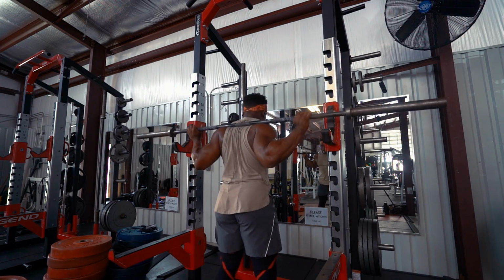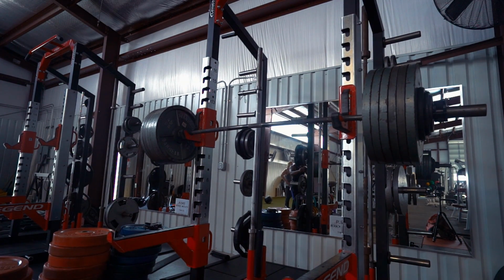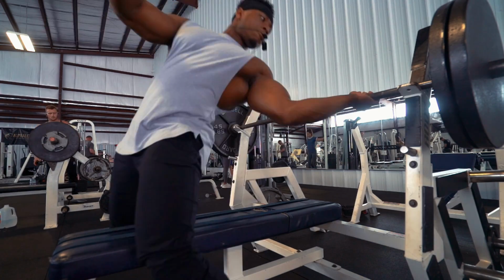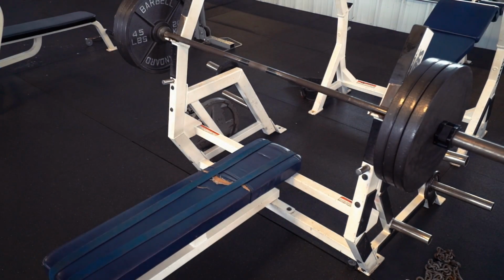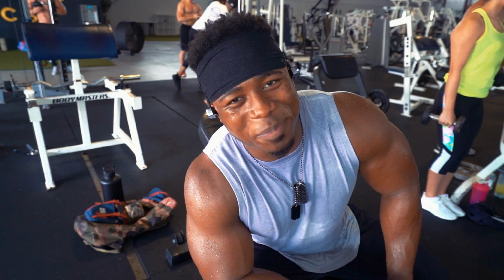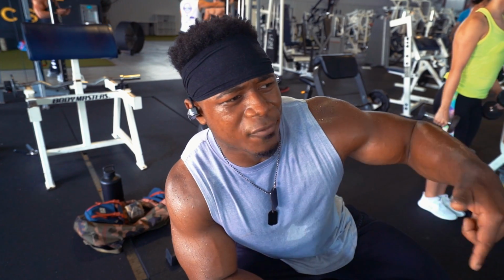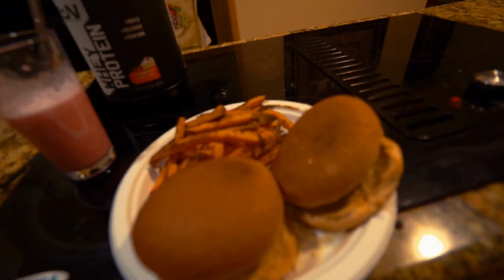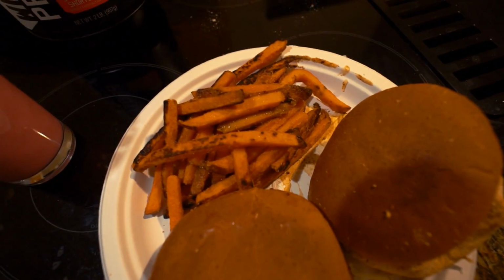Weekend Full of PR's | I GOT SOME ZEBRAS